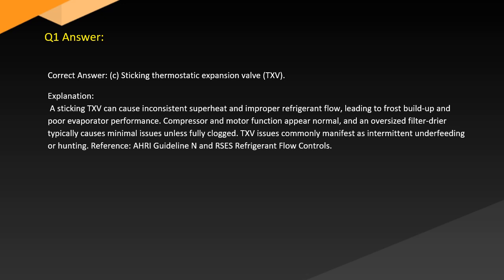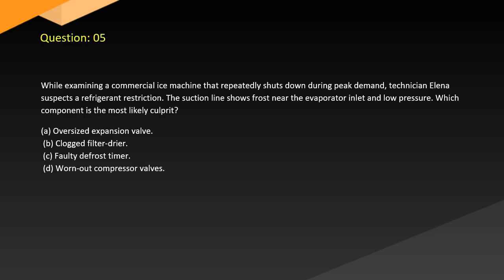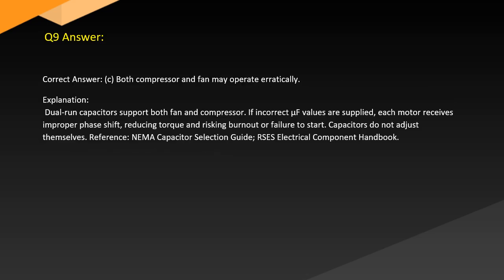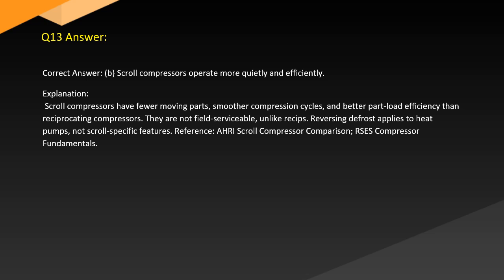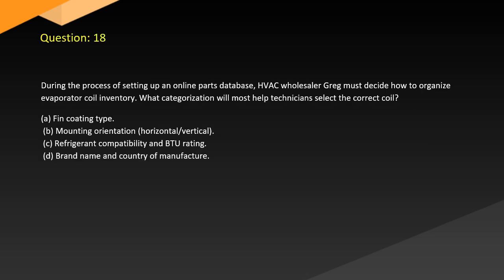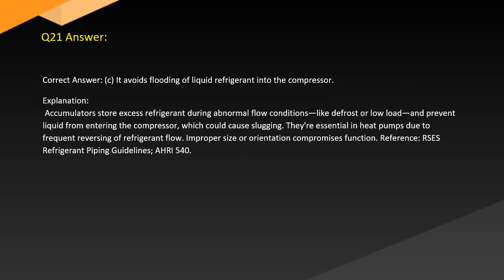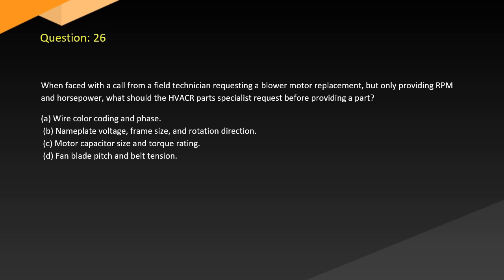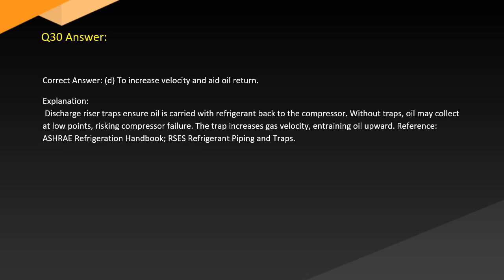HVACR Certified Parts Specialist HVACR CPS